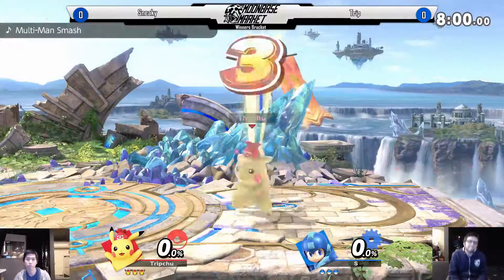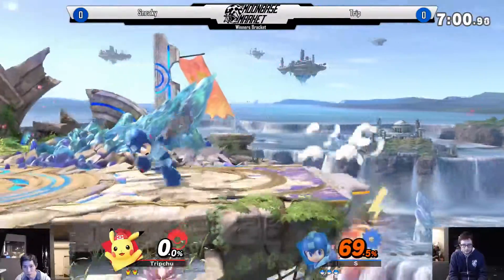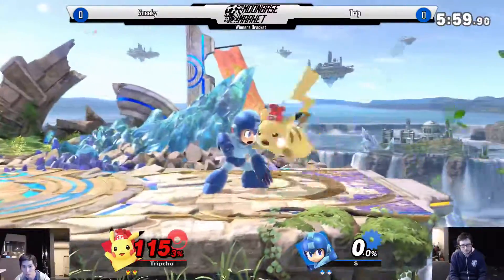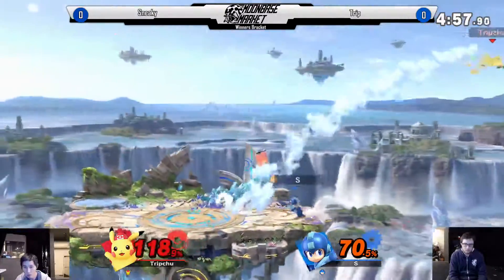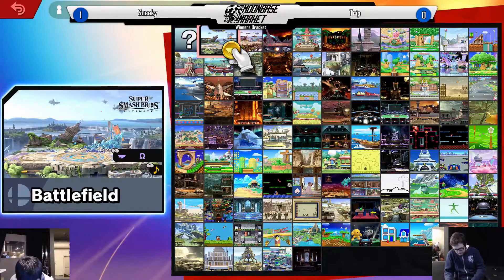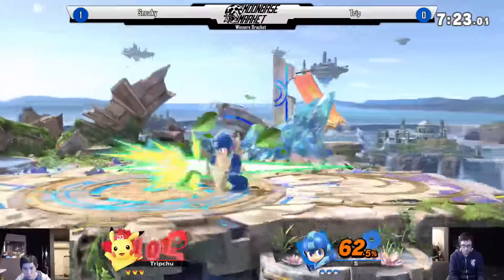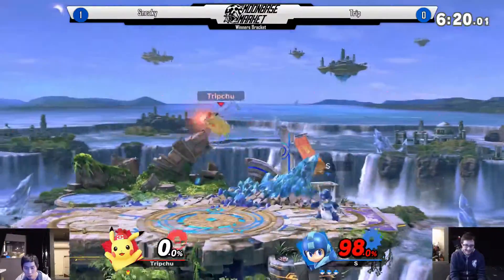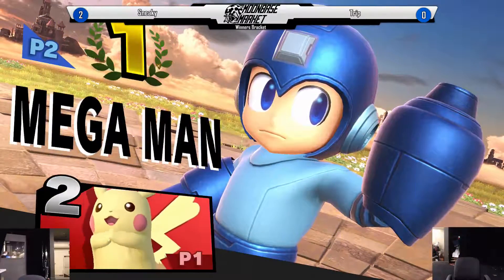Sneaky vs Trip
Moonbase Market Presents: Starstorm 65